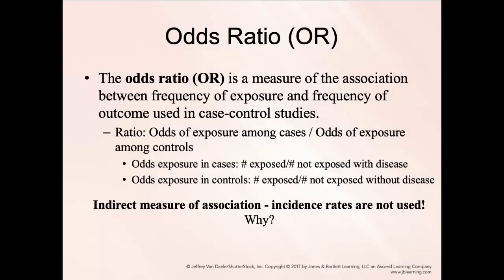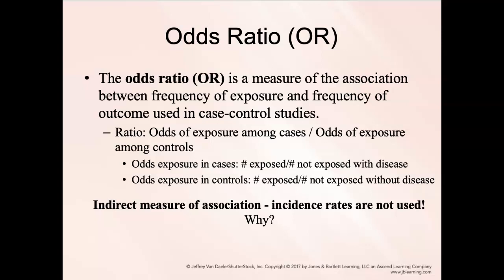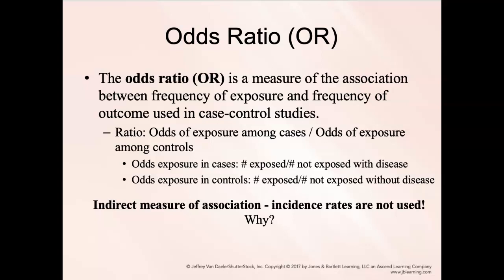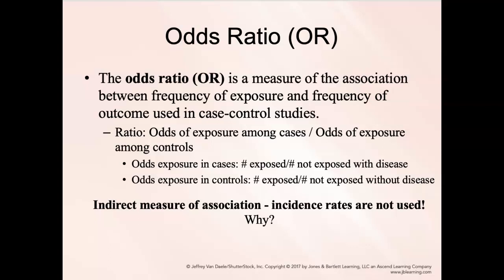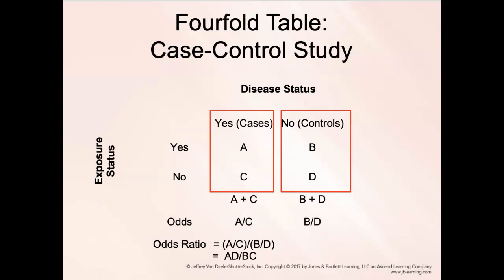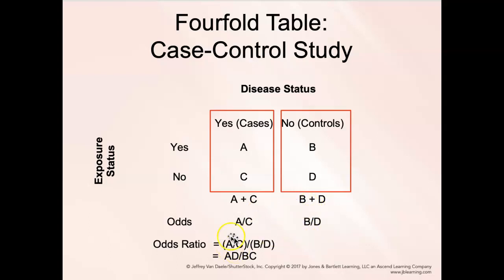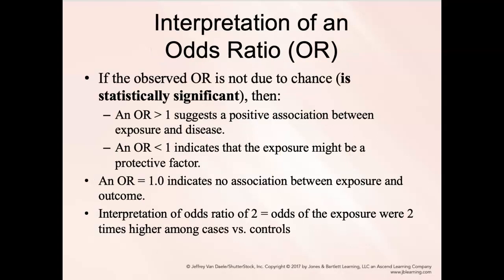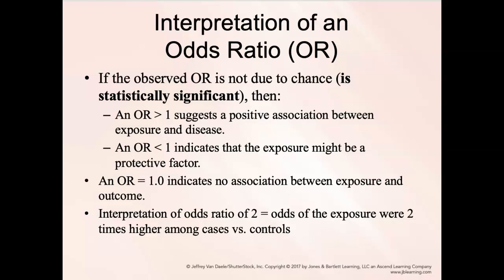Odds Ratios in Case Control Studies